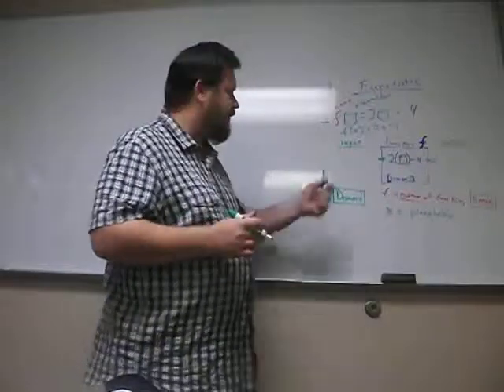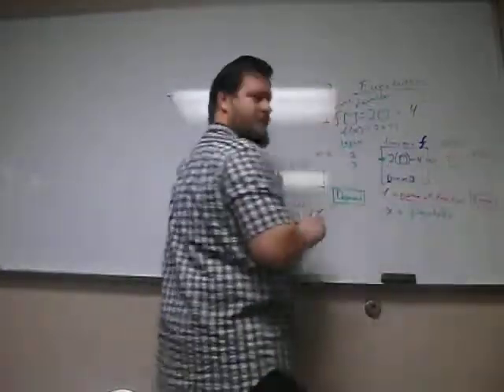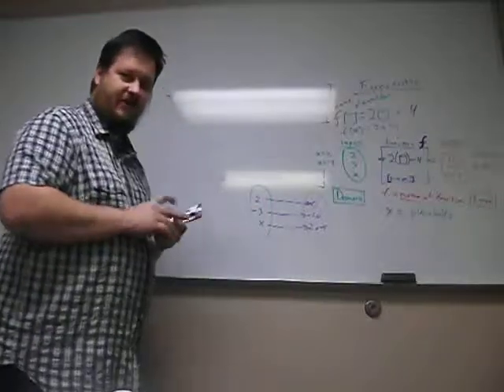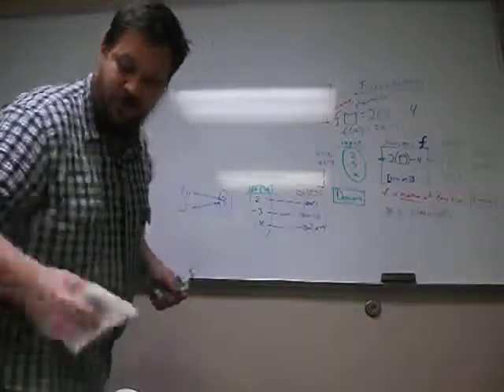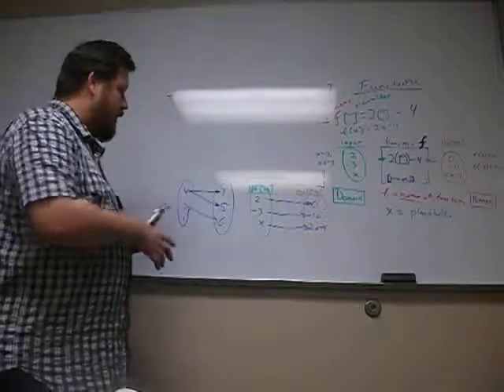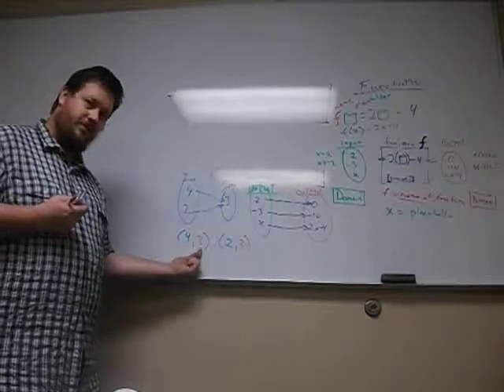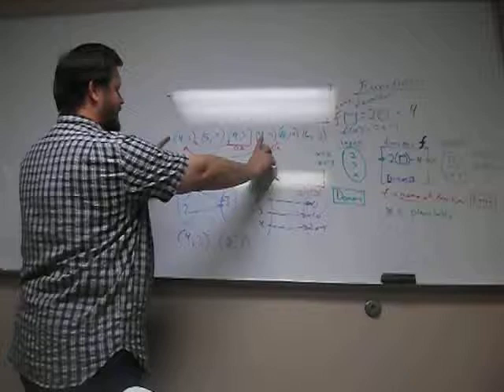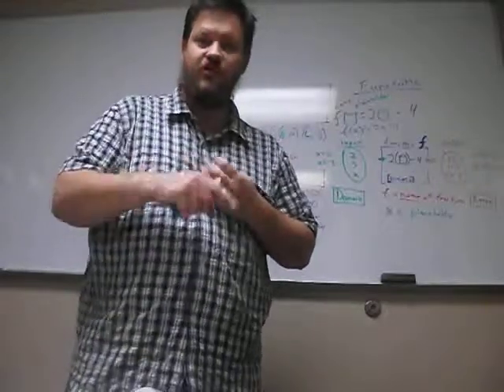Lesson 21 part2